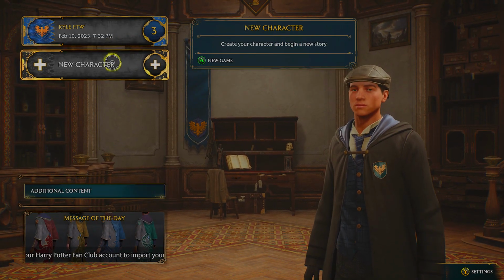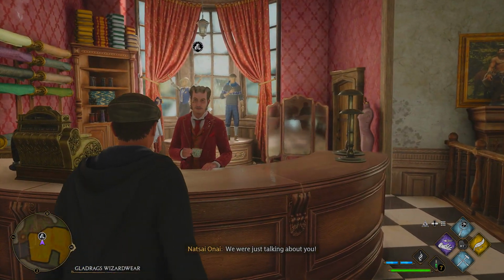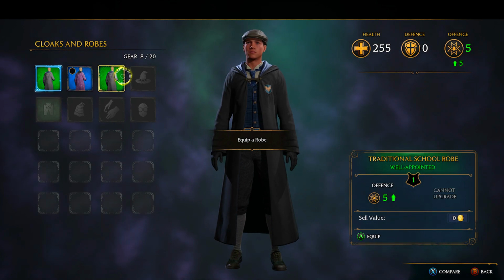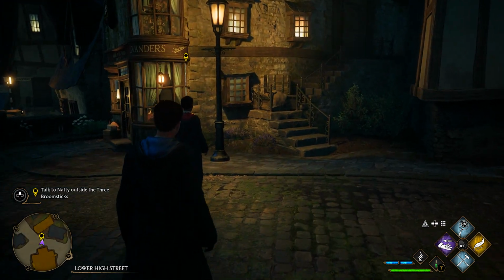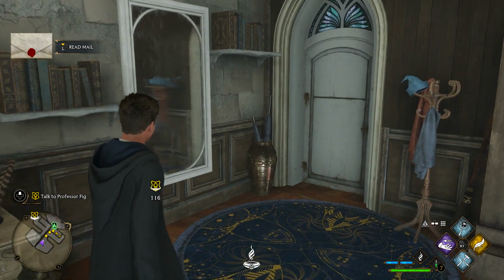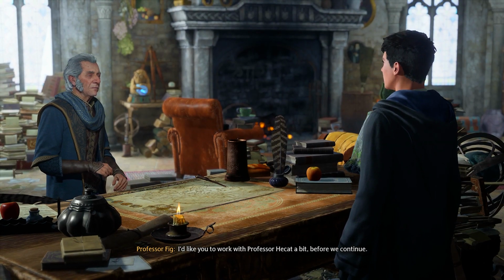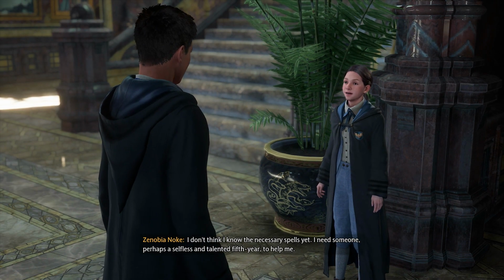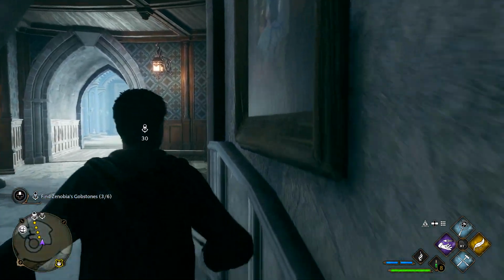RANROK | HOGWARTS LEGACY | PART 6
Today is another video here on the channel! In this video, I have the next episode in my full Hogwarts Legacy Walkthrough! This game is one of the biggest releases of 2023, and I have been really excited to play this game! Ever since I was little, I've been a massive Harry Potter fan, so this game is something that I only really dreamed about. :D

Intro: Only You - DEXTER KING ft. Alexis Donn

Links to stuff I use when I game:
Twitter.com/KyleFtWYT